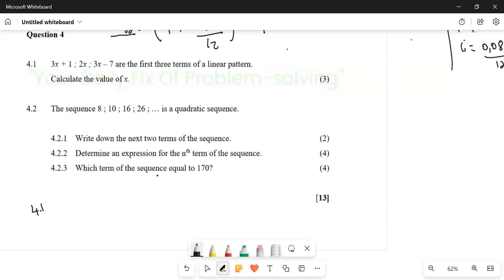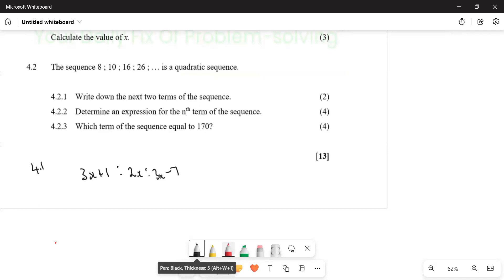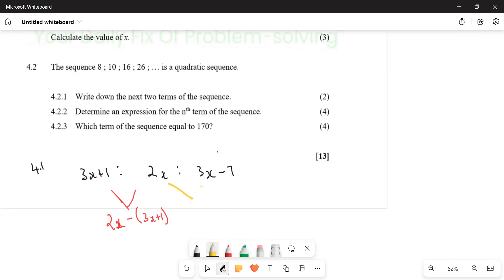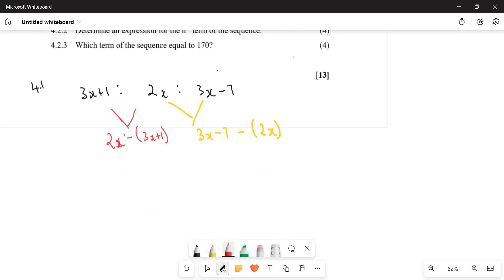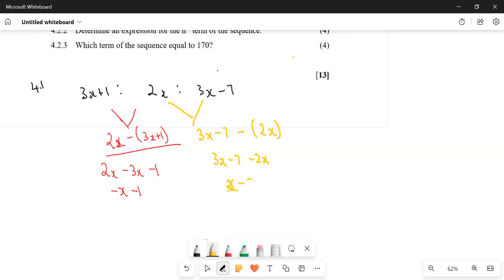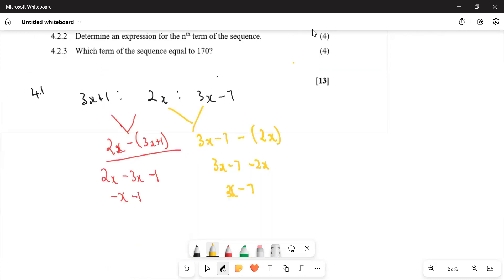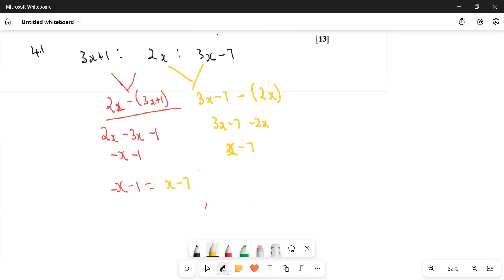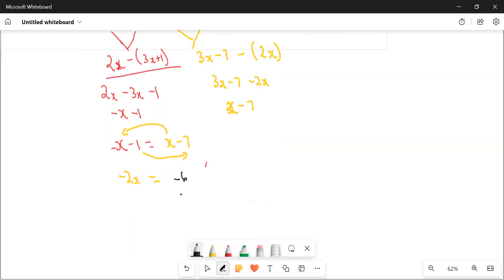Given the first 3 terms of a linear pattern in terms of x calculate the value of x